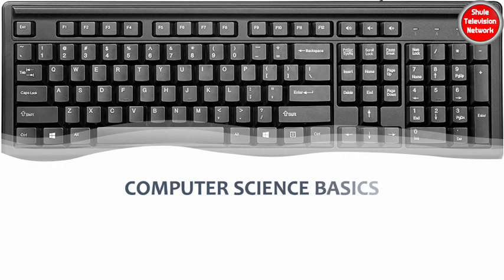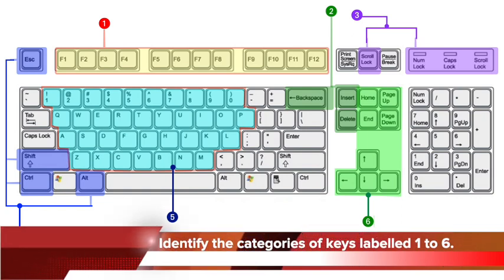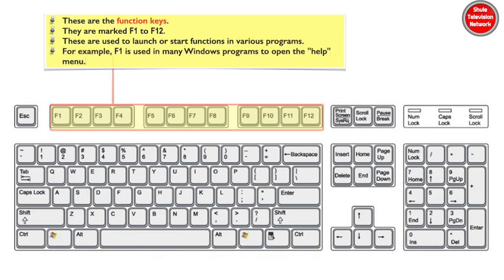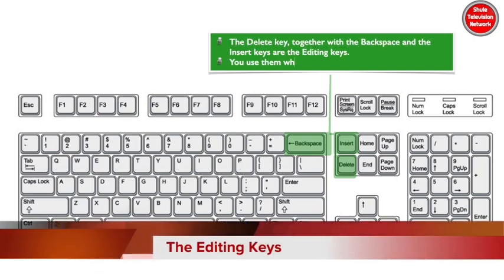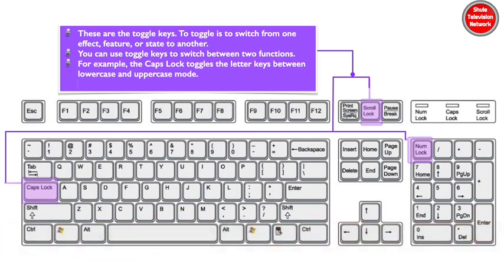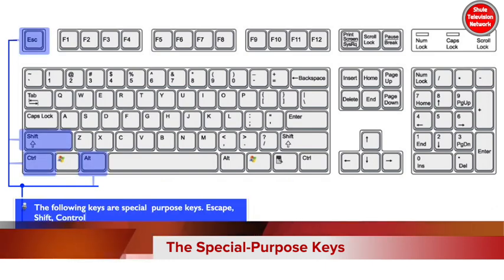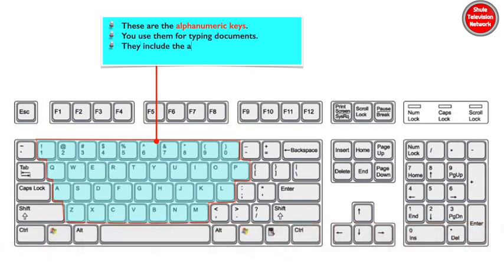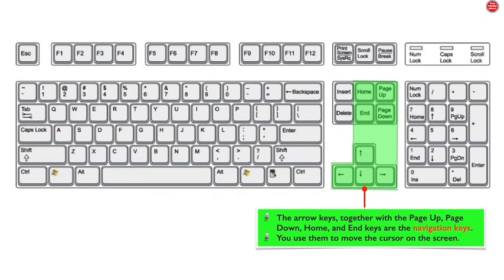Computer Science Lesson 54: The Categories of Keys on a Computer Keyboard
In this lesson, we identify the categories of keys on a computer keyboard.